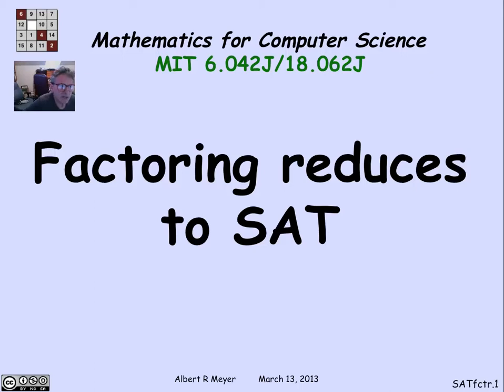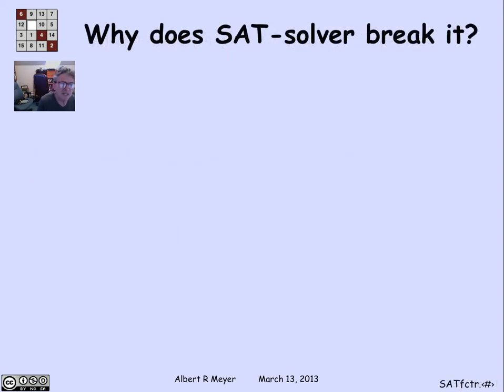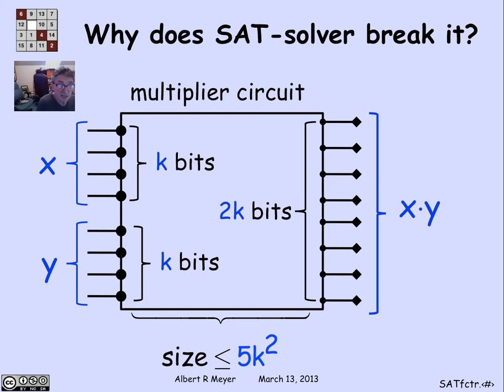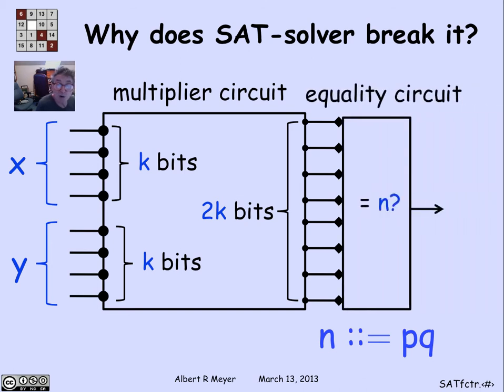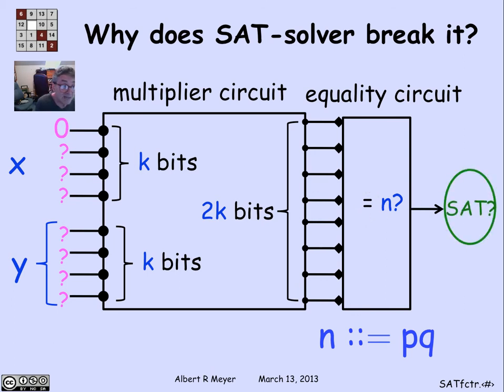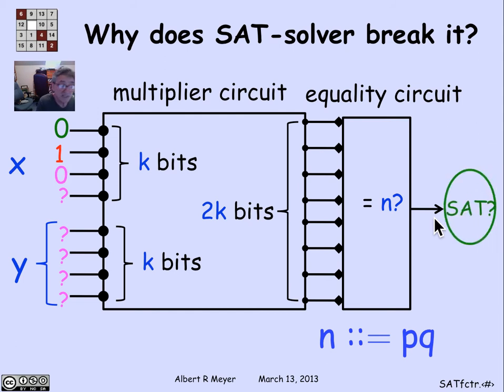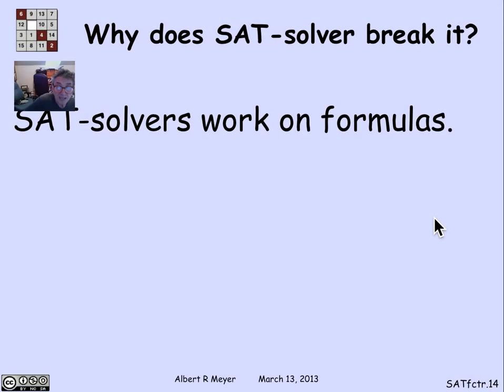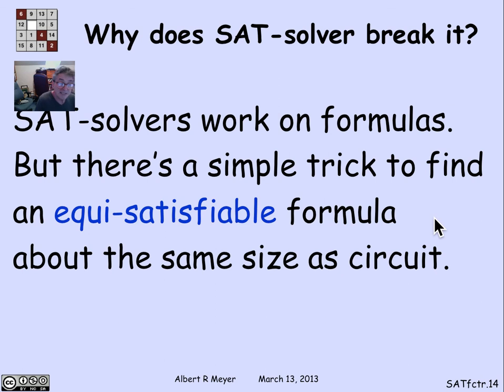sat factors video